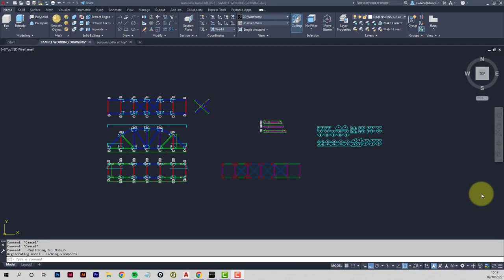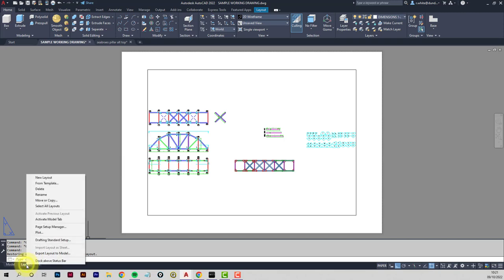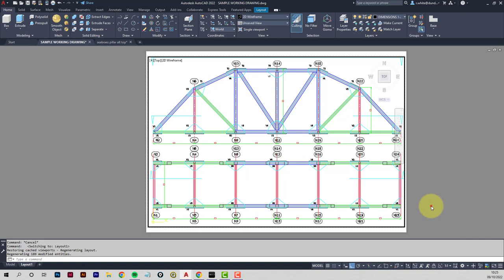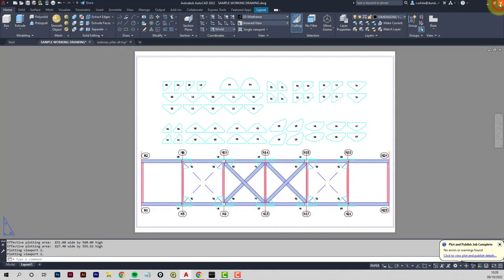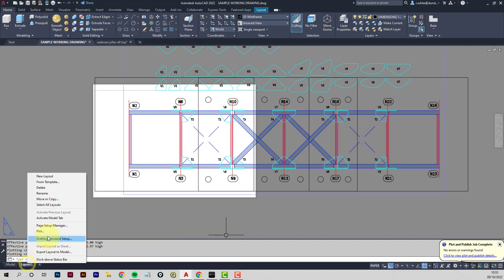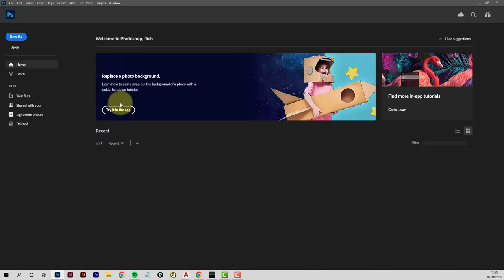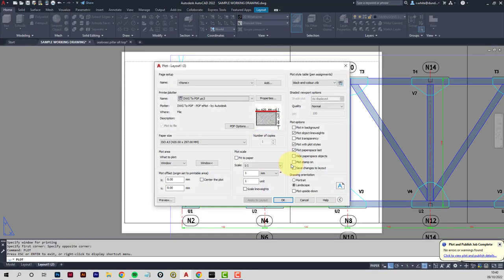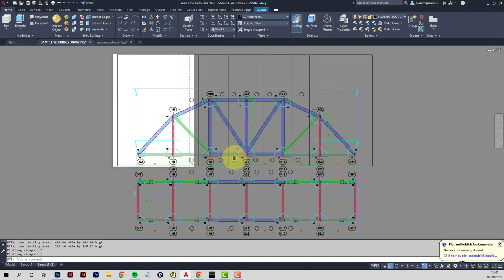AUTOCAD 1-to-1 PLOTS or PRINTS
Student project - model making of 800mm long truss bridge.   Good size to fit on an A1 piece of paper.
If you want to use the .CTB I show in the video you will find it here: